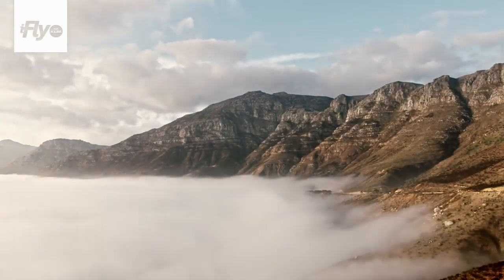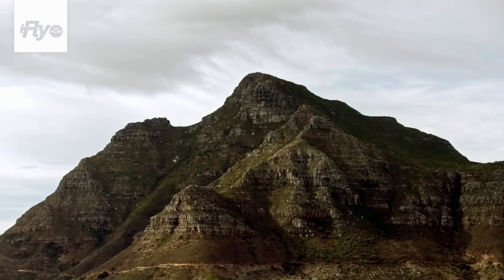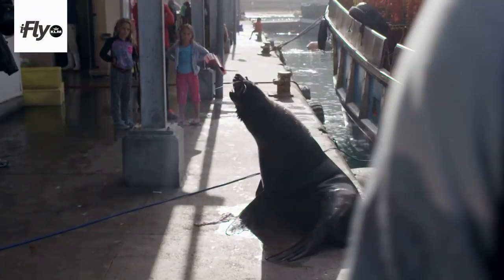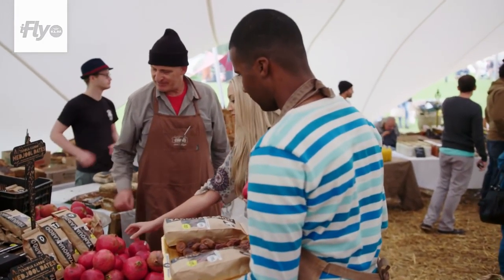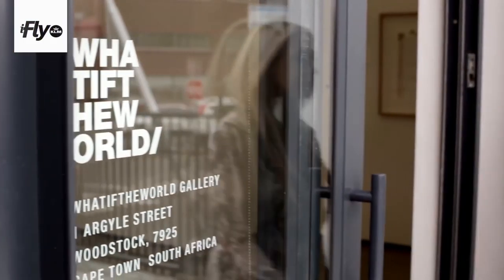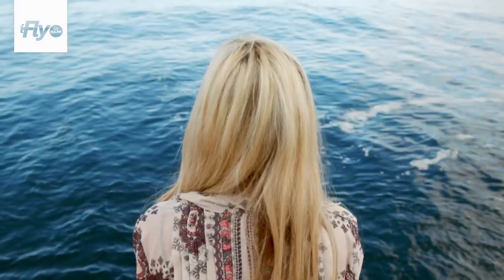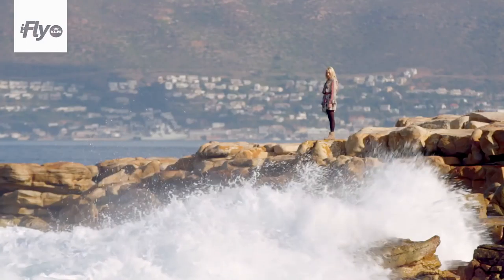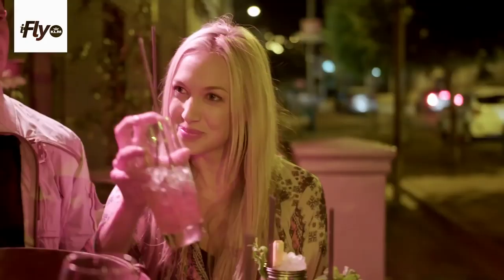iFly Little Secrets of Cape Town, South Africa’s Mother City